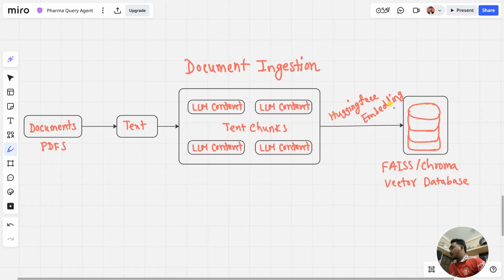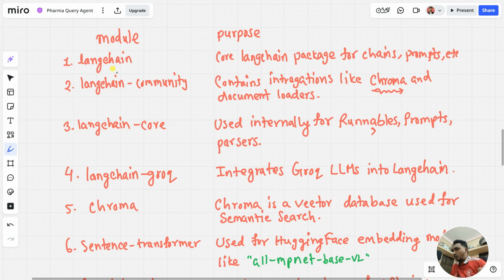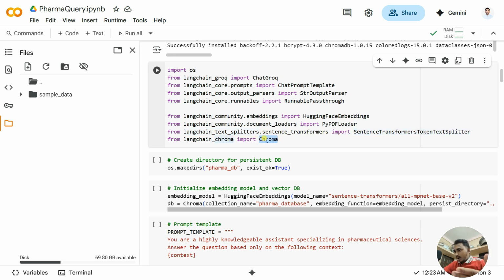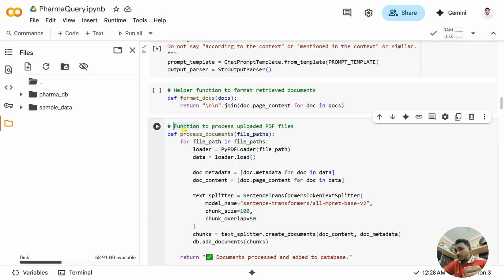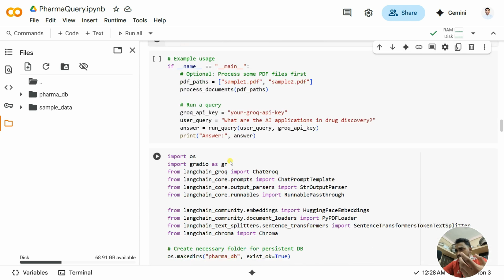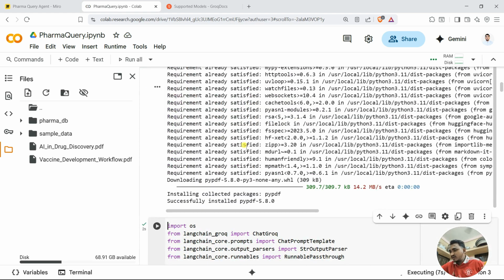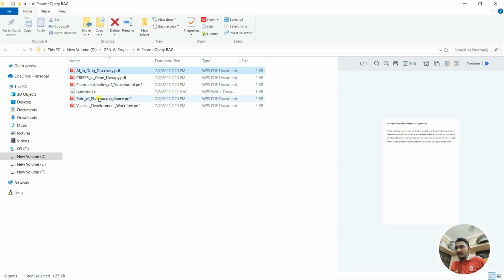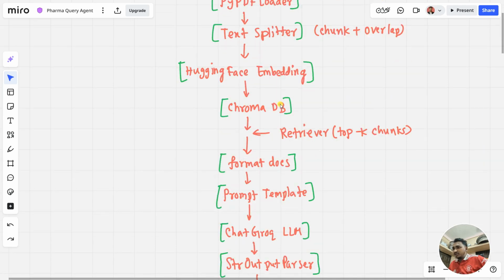🔬Project 76: Pharmaceutical Query RAG System Using Python & Langchain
Welcome to Project 76 of the Multiverse of 100+ Data Science Projects series by Knowledge Doctor! In this video, we build a powerful Pharmaceutical Query RAG (Retrieval-Augmented Generation) System using Python, LangChain, and LLMs to answer complex medical and pharmaceutical queries from research papers, drug manuals, and clinical guidelines.

💡 Why This Project Matters:
Pharma professionals, researchers, and healthcare analysts often face difficulties in extracting precise information from large corpora. This system bridges that gap by enabling LLM-powered smart search from vast unstructured pharma texts.

📚 Perfect for ML engineers, data scientists, finance analysts, and anyone curious about combining LLMs with finance.